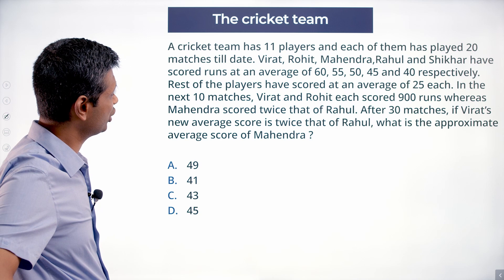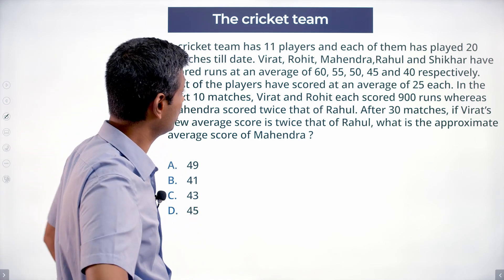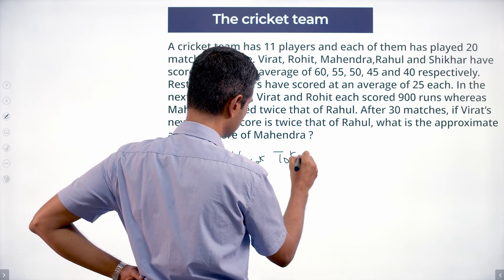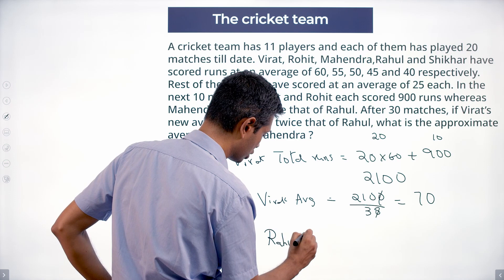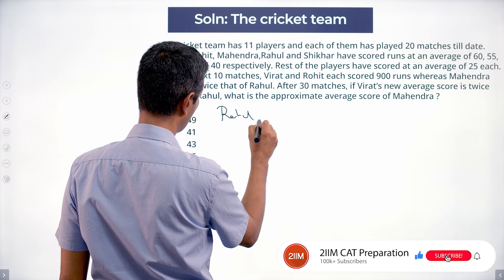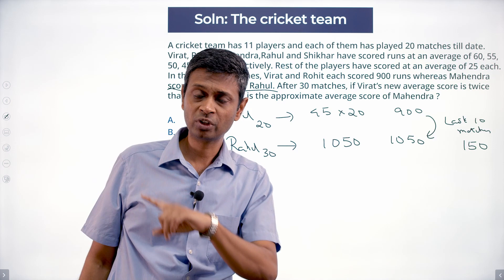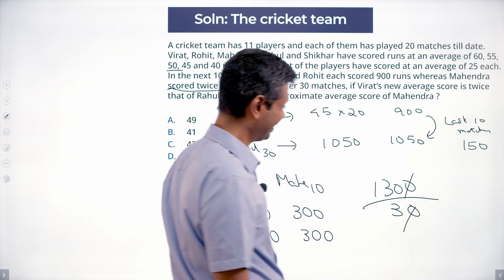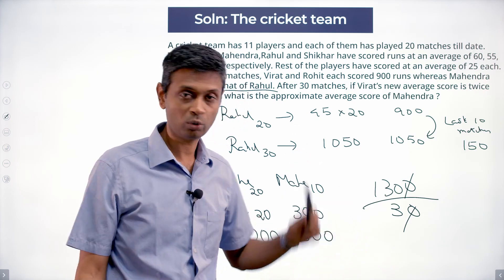IIFT 2019 Solutions Quantitative Aptitude | The Cricket Team | Question & Answer | 2IIM